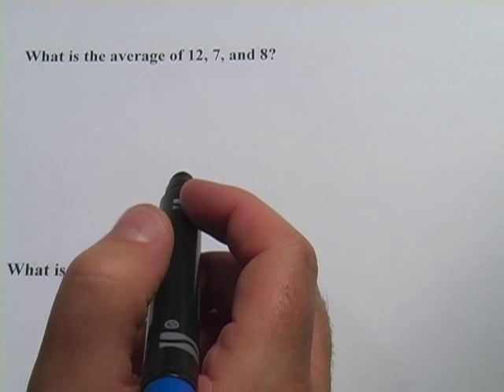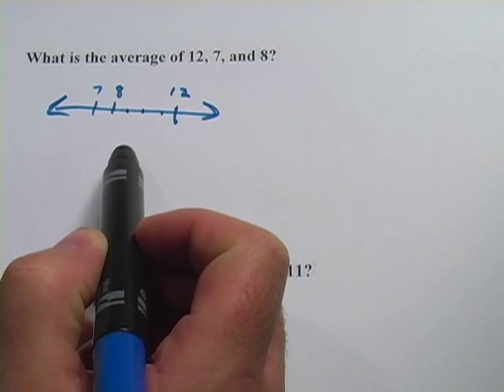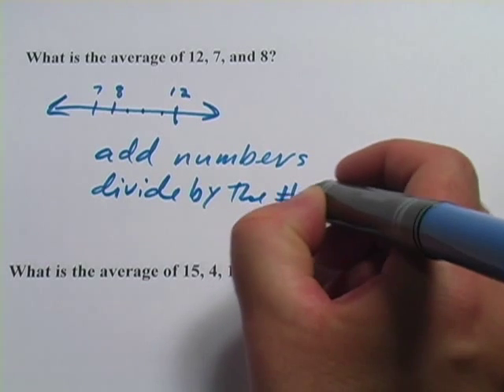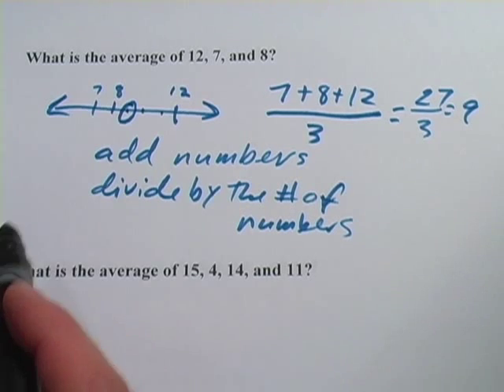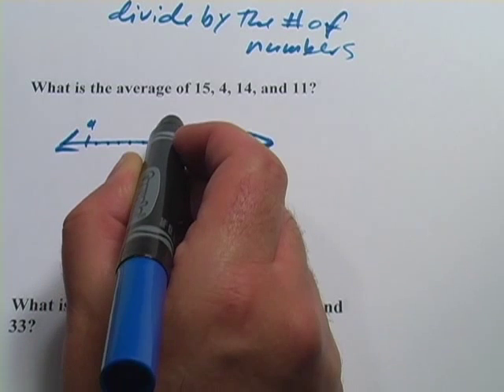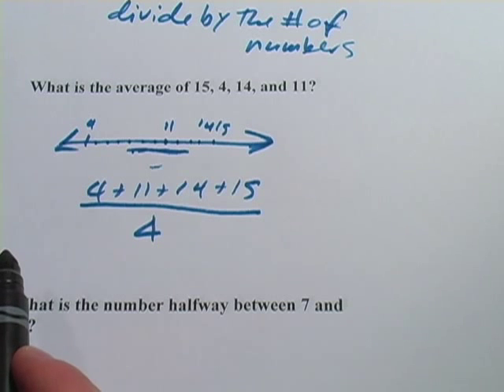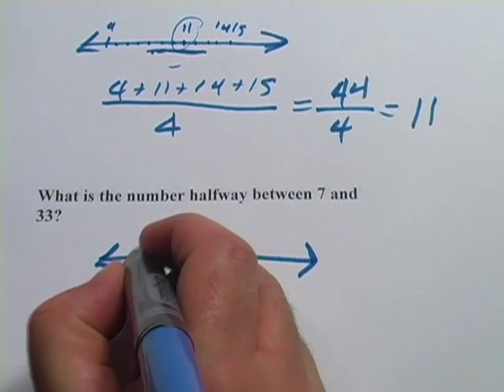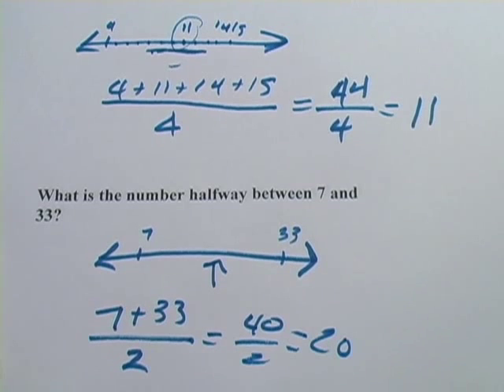Basic Math: Average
How to find the average of a set of numbers.